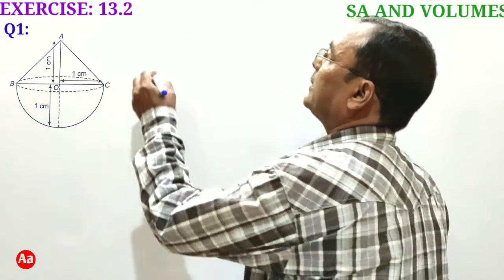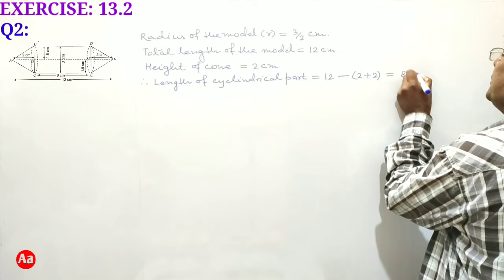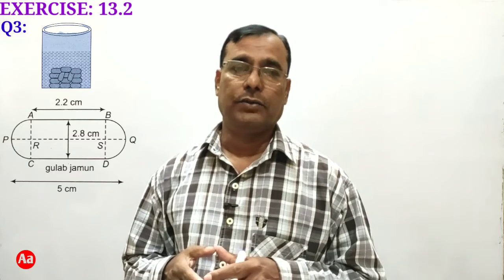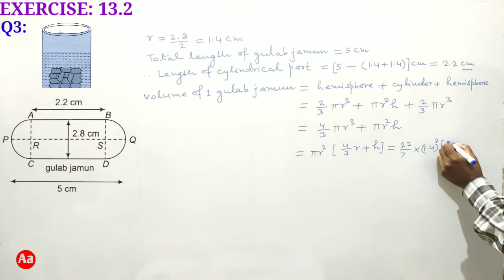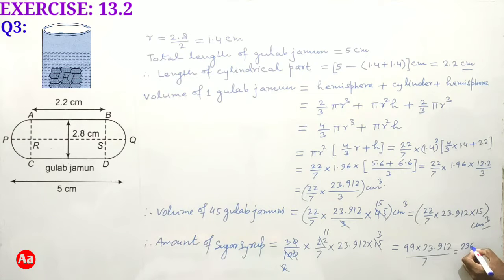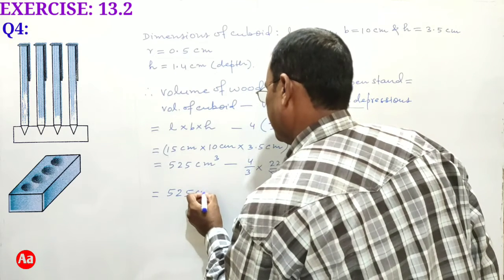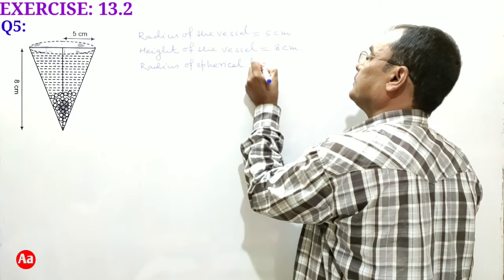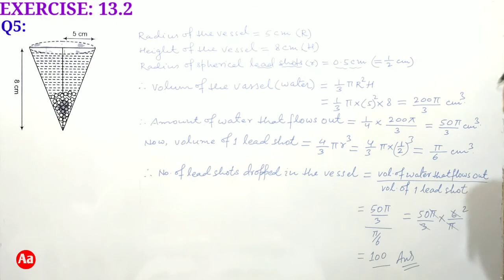CLASS 10 SURFACE AREAS AND VOLUMES I CHAPTER 13 I NCERT EXERCISE 13.2 SOLUTIONS.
CLASS 10 CHAPTER 13 SURFACE AREAS AND VOLUMES NCERT EXERCISE 13.2 Q1, Q2, Q3, Q4, Q5 SOLUTIONS.
CLASS 10 I CHAPTER 13 I SURFACE AREAS AND VOLUMES I MATHS I MATH I MENSURATION I NCERT I EXERCISE 13.2 I QUESTIONS I SOLUTIONS I AREAS I VOLUMES I FORMULAS I CBSE I VOLUMES OF SOLID FIGURES I COMBINATION OF SOLID FIGURES I